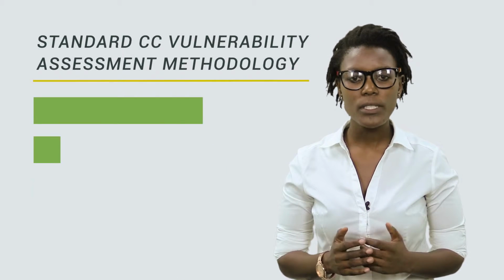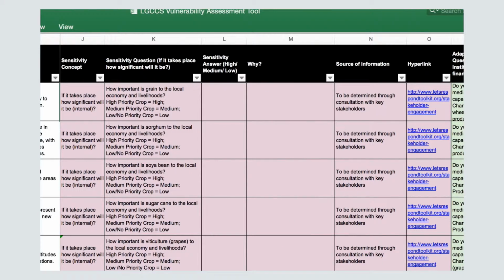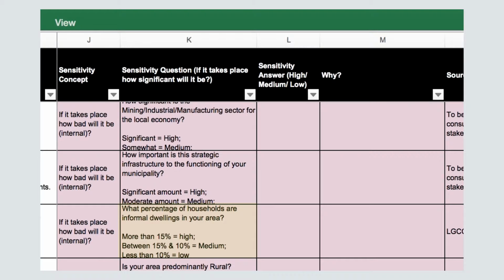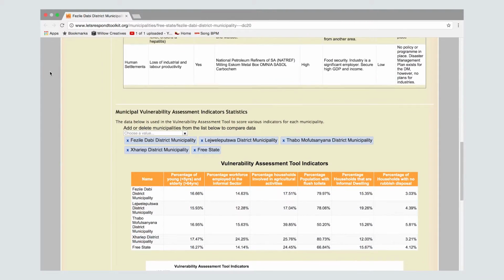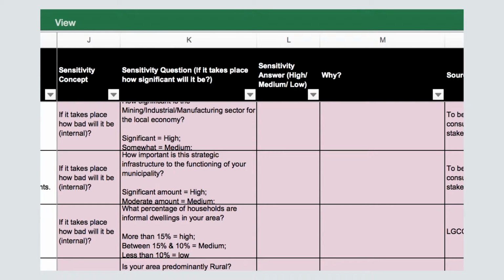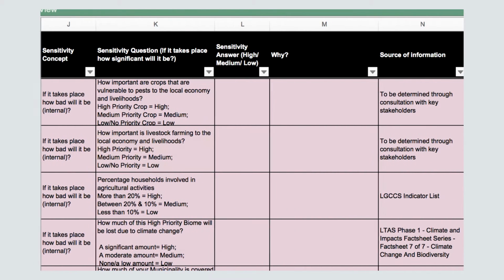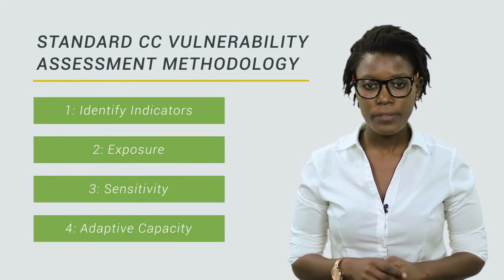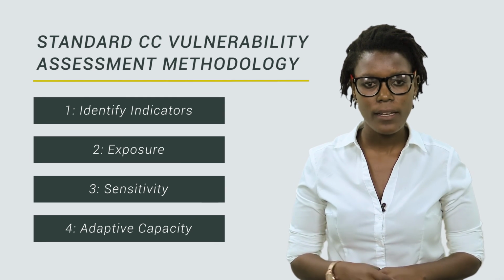Old Version - 3d Assessing Sensitivity